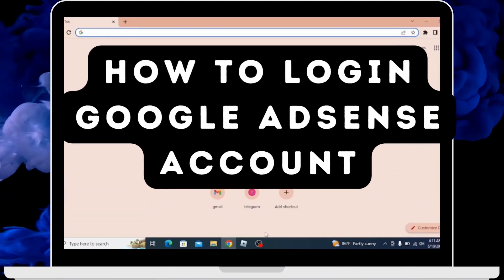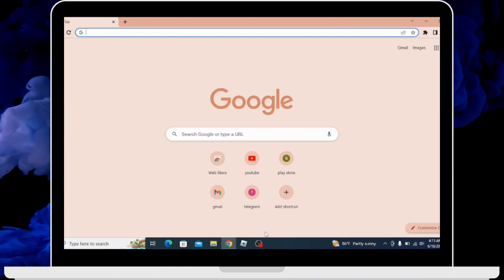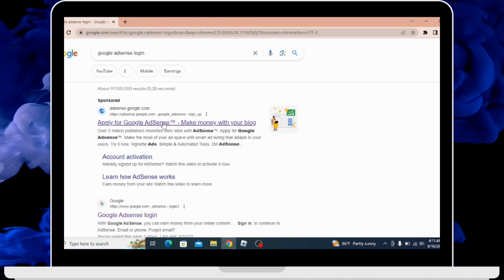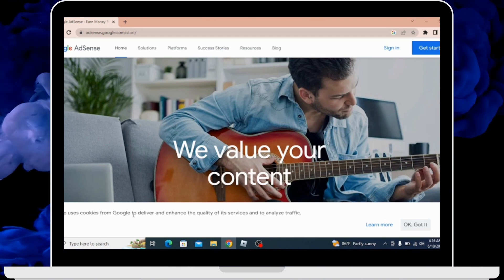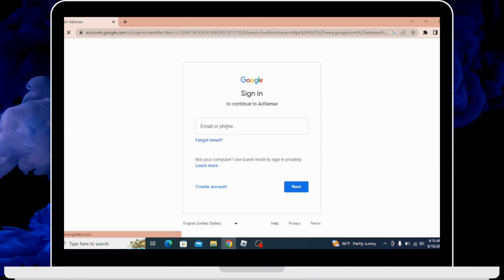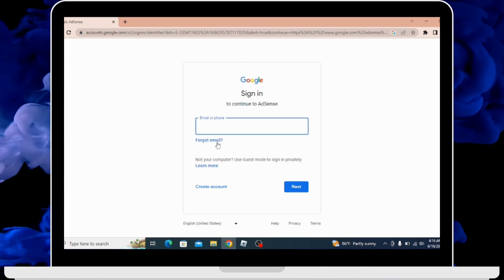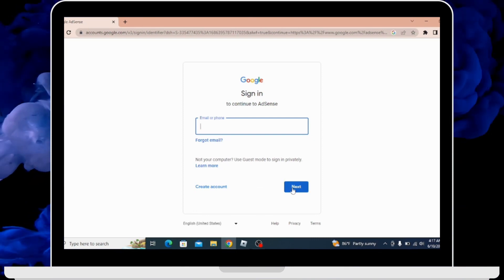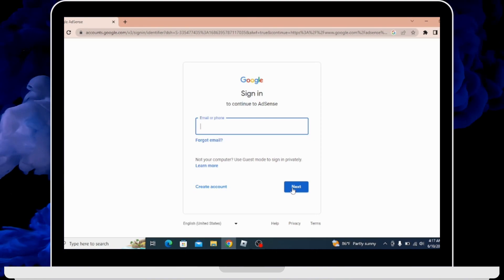How to Login Google AdSense Account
Welcome to App Mastery! In this tutorial, we'll guide you on how to login to your Google AdSense account. If you're a website owner or content creator looking to monetize your online presence, having access to your AdSense account is crucial. We'll walk you through the step-by-step process of logging in, including providing your credentials and navigating the AdSense dashboard. Discover the various features and options available to optimize your ad revenue. Join us as we delve into the world of AdSense and empower you to maximize your earnings.

Timestamps:
00:12 - Introduction to Logging in to Google AdSense
00:35 - Step-by-Step Guide for AdSense Account Login
01:00 - Navigating the AdSense Dashboard